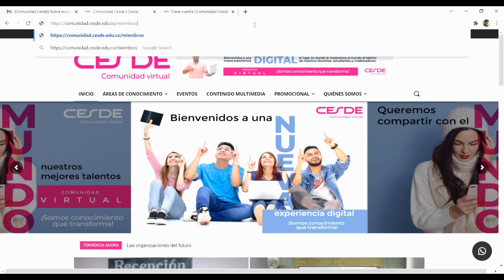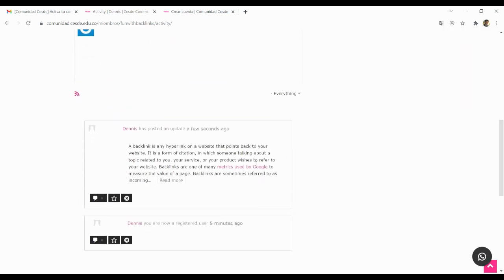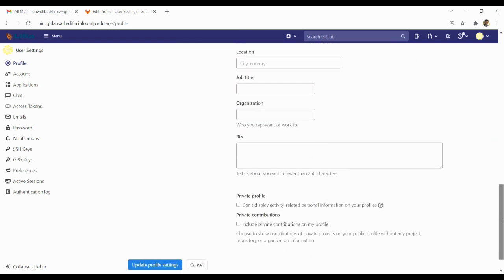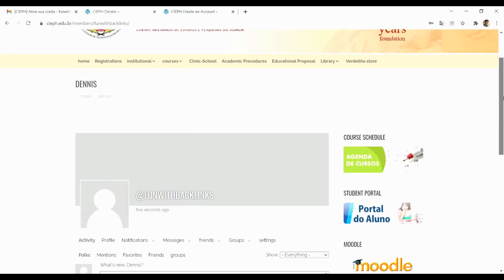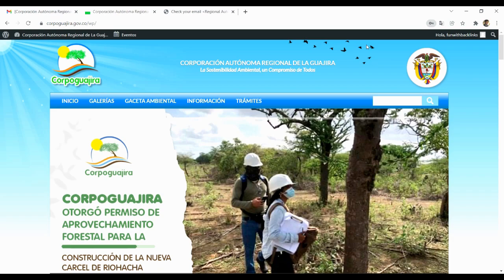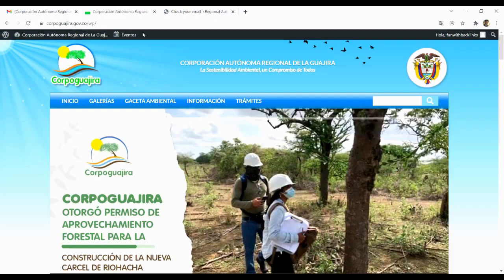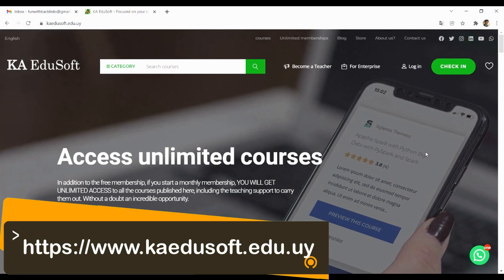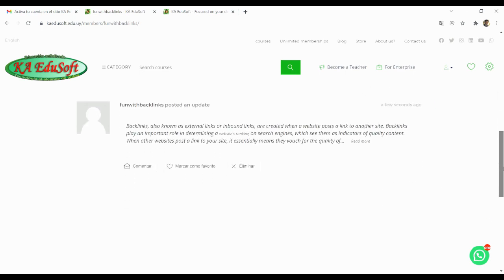5 GOV & EDU Contextual Backlinks Of South America || Episode 23 || Hashtag Backlinks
Another episode of GOV and EDU backlinks to boost your SERP and diversify your link building profile. These are rare and hard to come by so make sure to grab them fast before they disable registration on their website. In case of doubts or queries, feel free to hit me up on Telegram or WhatsApp

for more informative SEO and link building techniques.